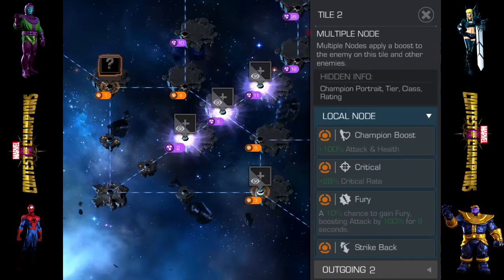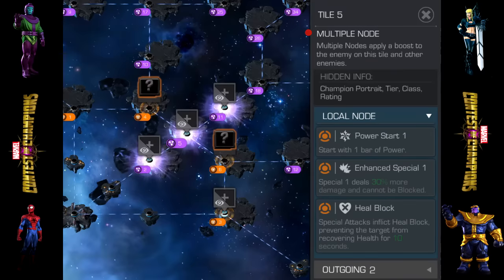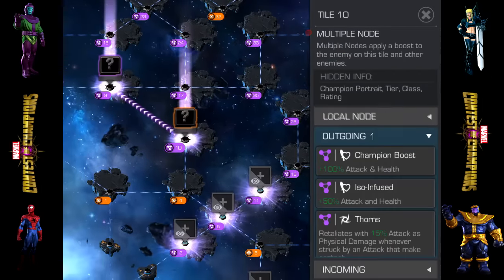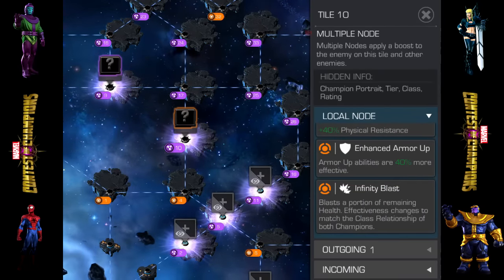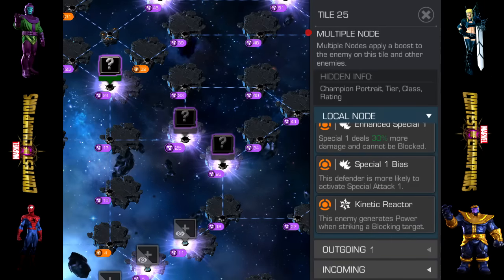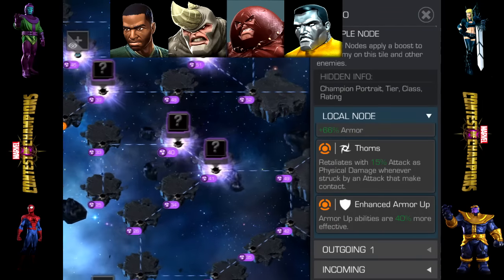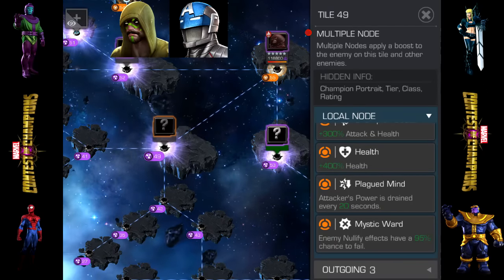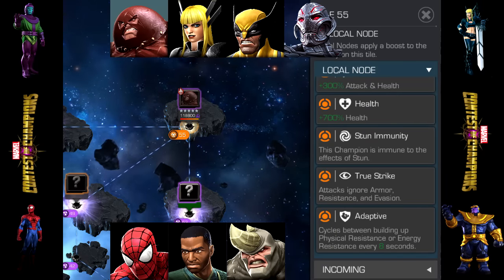ALLIANCE WAR DEFENDER PLACEMENT PATH 4! | Marvel Contest of Champions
Join me in this Marvel Contest of Champions Alliance War Defender Placement video as we cover Path 4!

Intro: Smashing Punks 6 - Stefan Netsman
Outro: Gadroon - Martin Klem